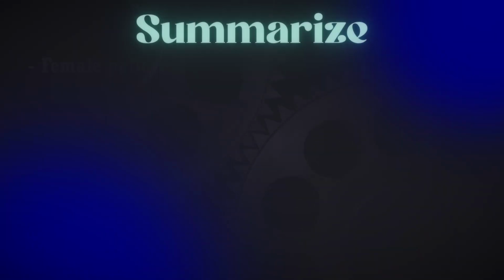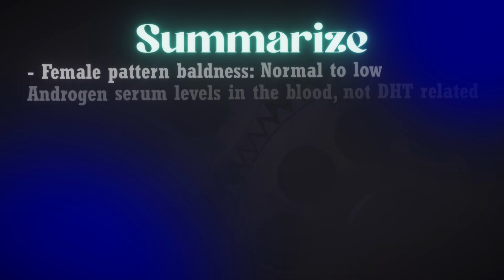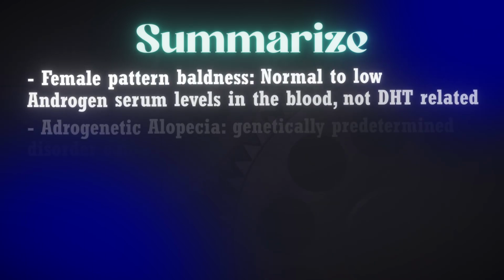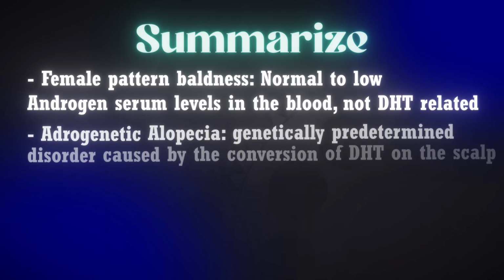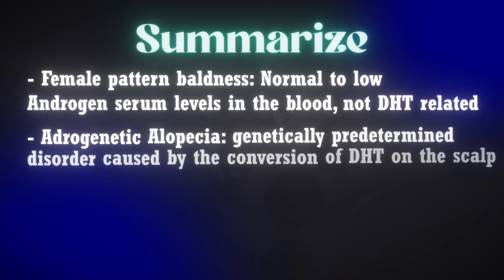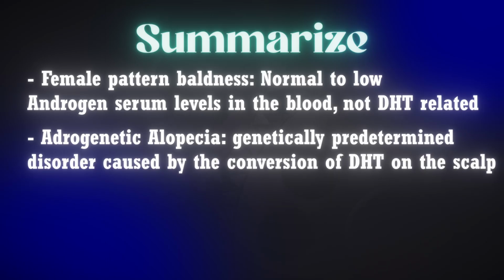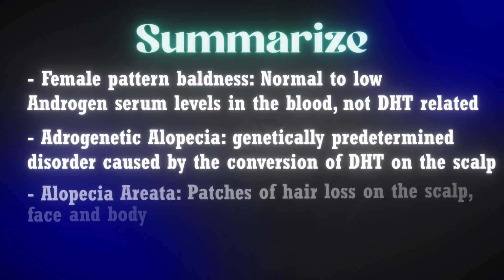Understanding these HAIR conditions will help you Cure them accordingly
Stop guessing your hair loss diagnosis. Learn how to distinguish between androgenetic alopecia and other common conditions.

Many people rely on online searches to identify their hair loss, but self-diagnosis often leads to confusion. Terms like female pattern baldness and telogen effluvium are frequently misused, yet they describe very different biological processes. This video clarifies the specific indicators for each condition so you can stop treating the wrong issue.

We break down the clinical differences between androgenetic alopecia and temporary shedding cycles. You will gain a clear framework for understanding your specific hair loss types, helping you navigate conversations with medical professionals more effectively. By clarifying these definitions, you can avoid common pitfalls associated with misidentified hair thinning.